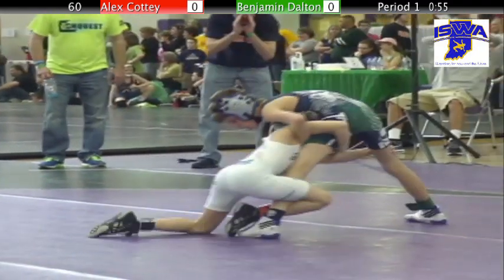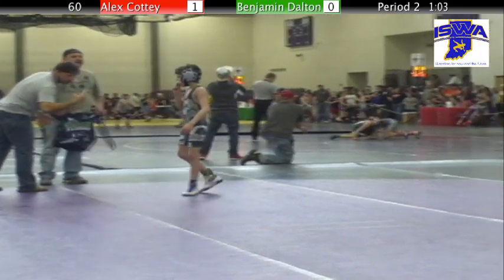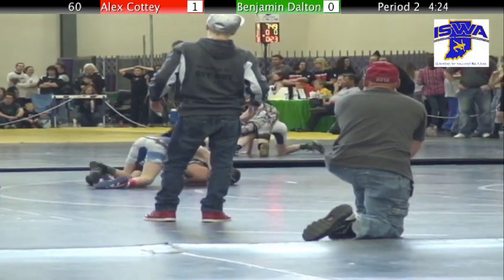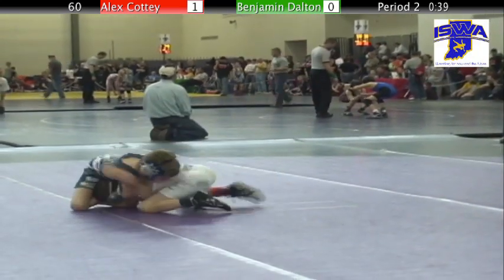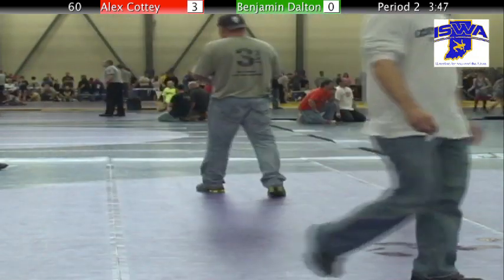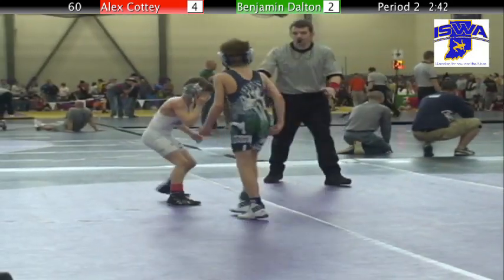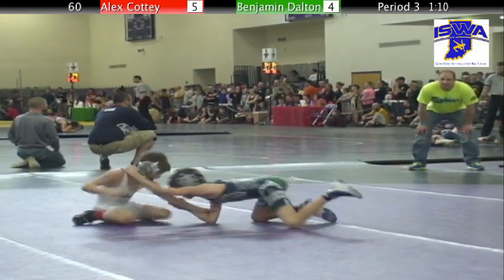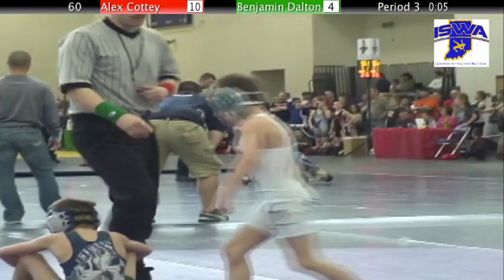Cottey-Dalton-12.12 - Broadband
iswa